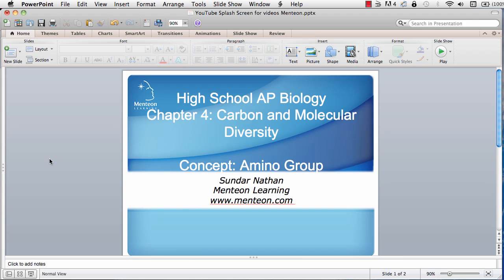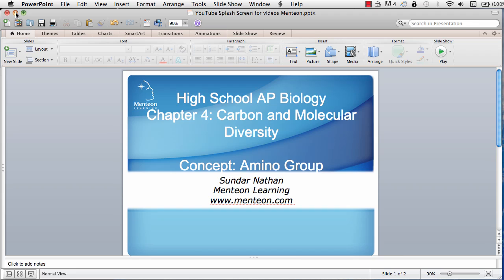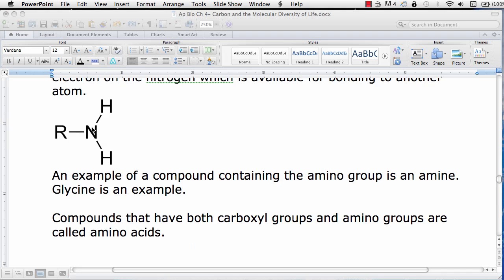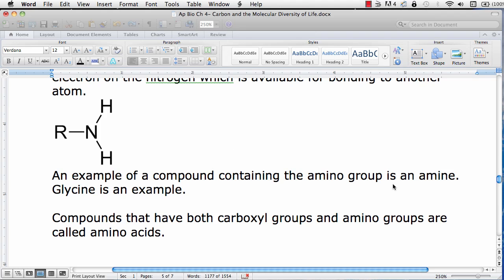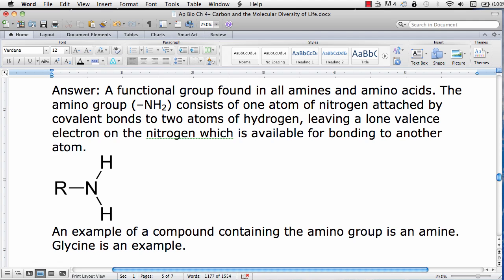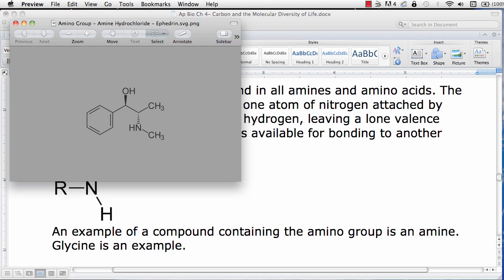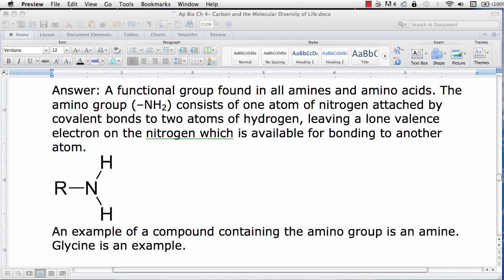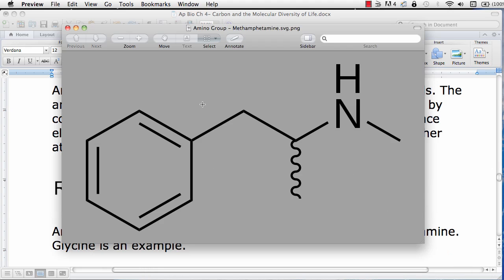AP Bio CH 4- Amino Group - Crystal Meth example.mp4